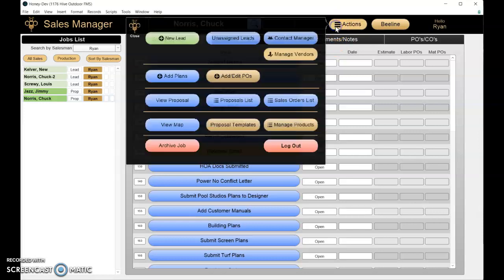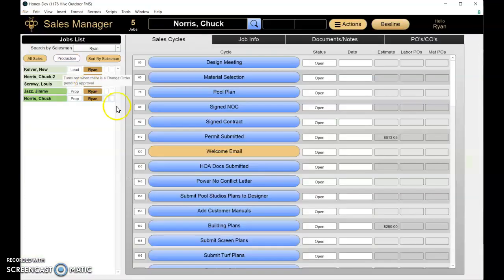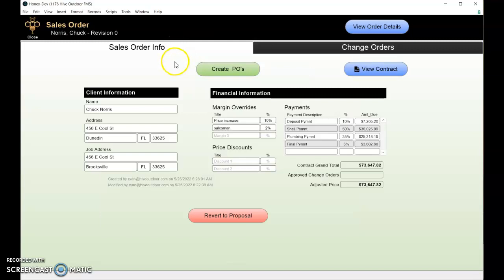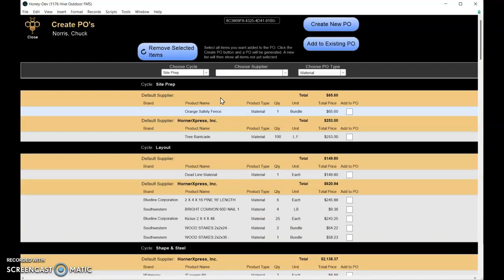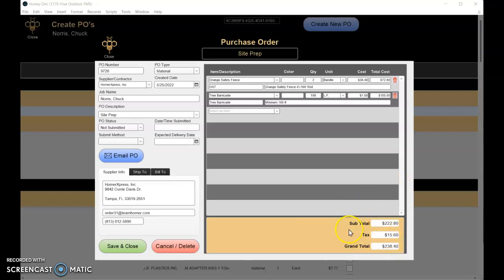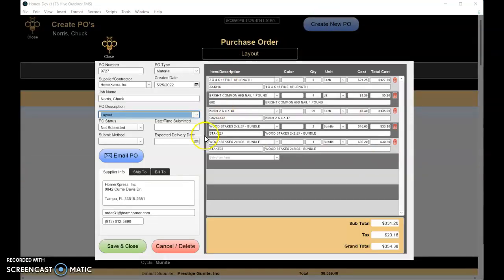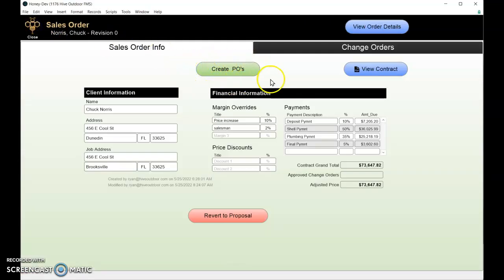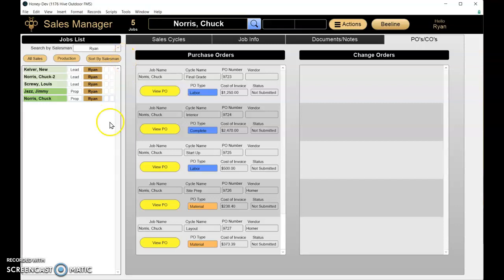Creating Purchase Orders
Walks through the process of converting a job from a Proposal to a Sales Order and then creating the Purchase Orders.